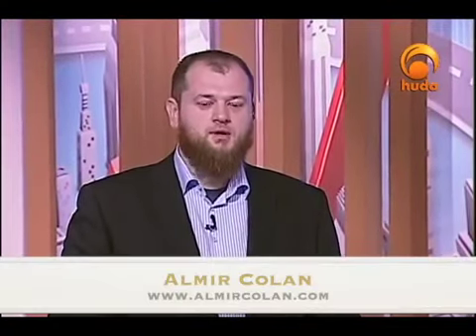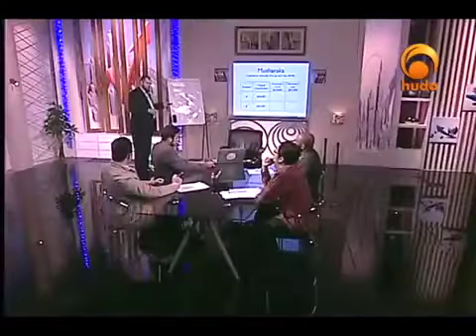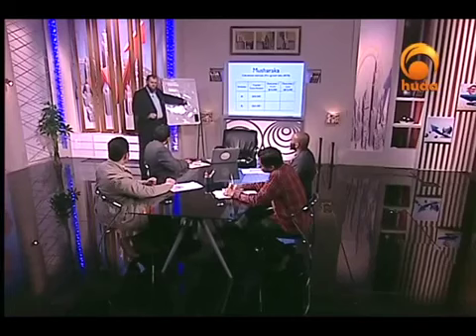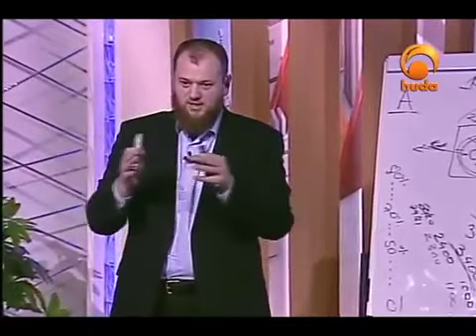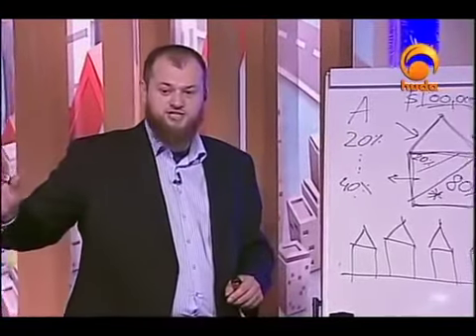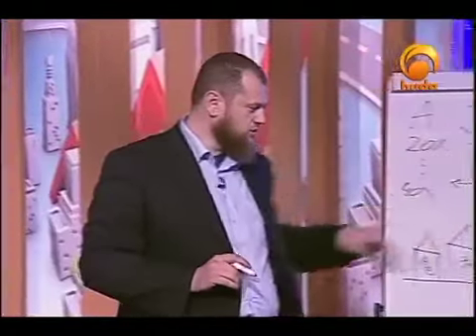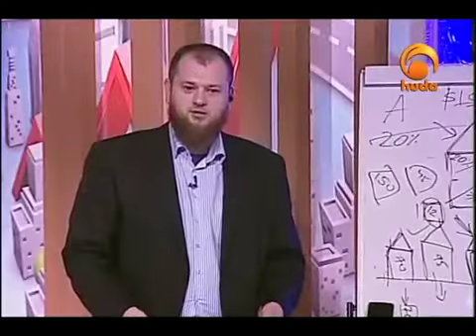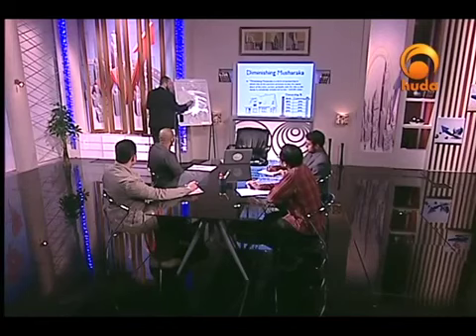Islamic Finance vs Conventional home loan, Almir Colan